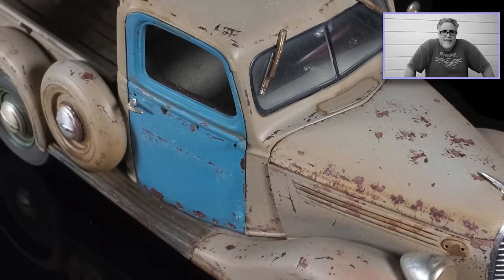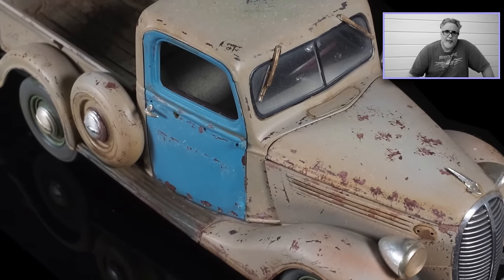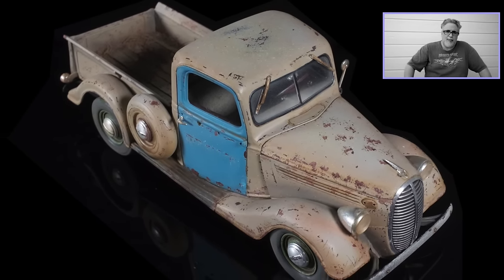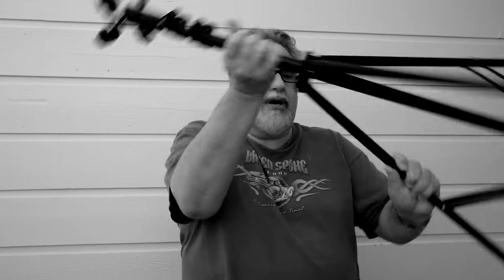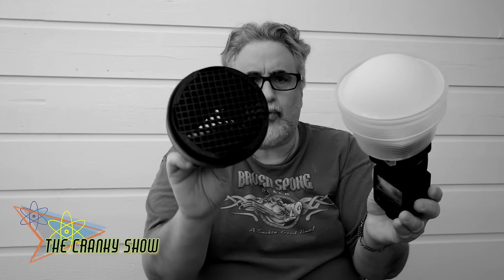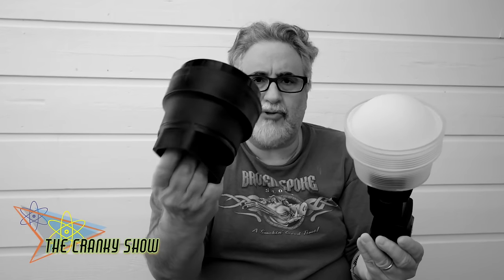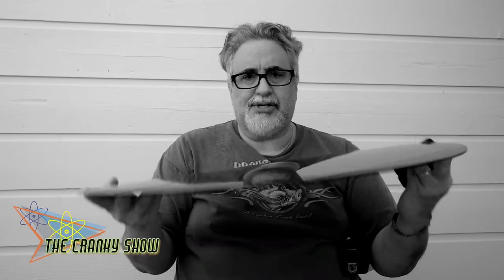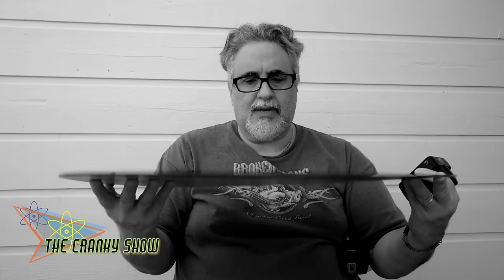FLASH PHOTOGRAHY INGREDIENTS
"Drop the D" was written and composed by Carlton Temple and recorded at CT SPEED SHOP STUDIOS and is used with ample permission here by the artist.